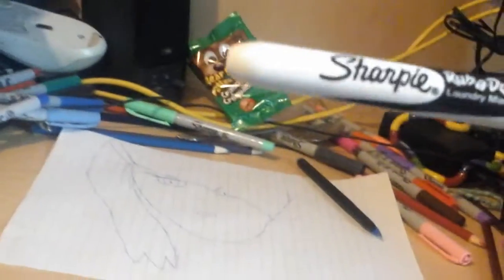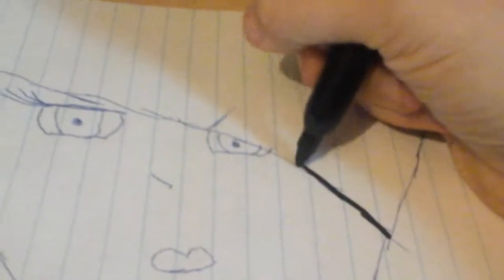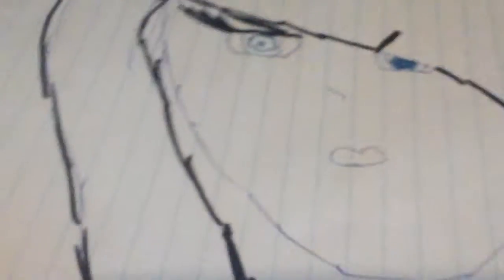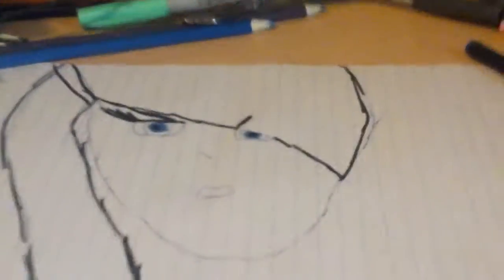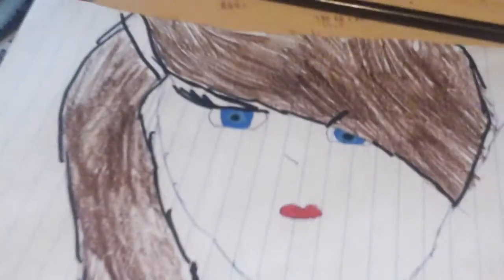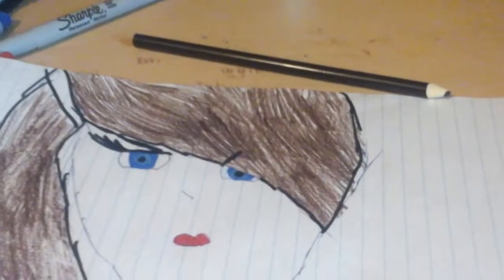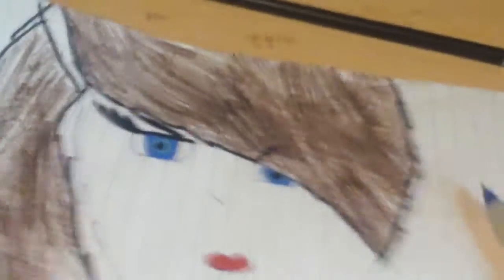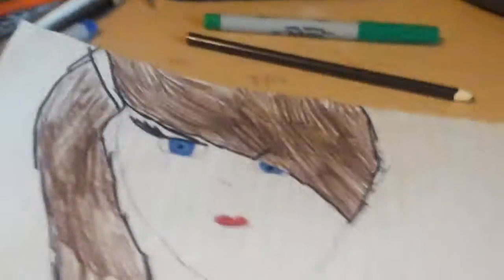The InfinityQuake Den | ep.2 | colouring in